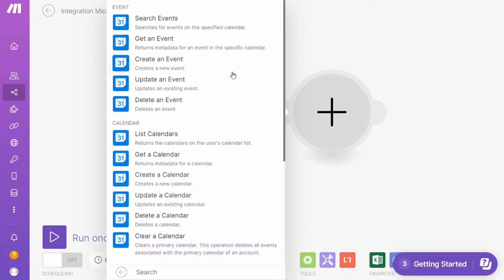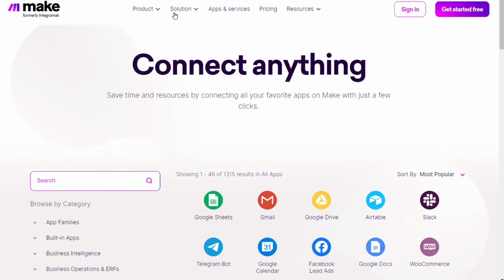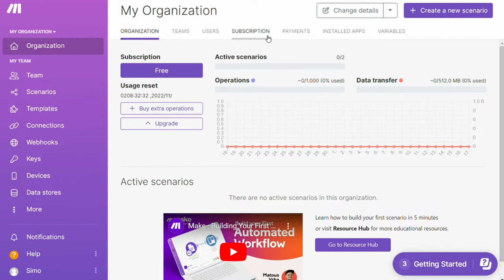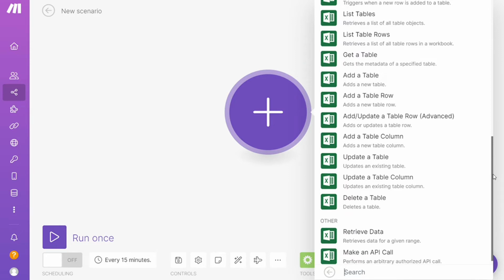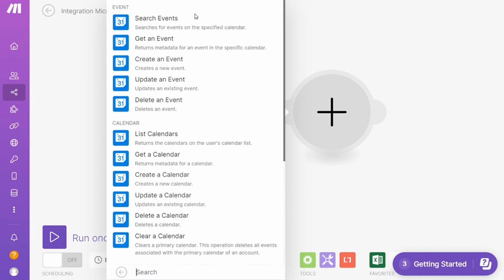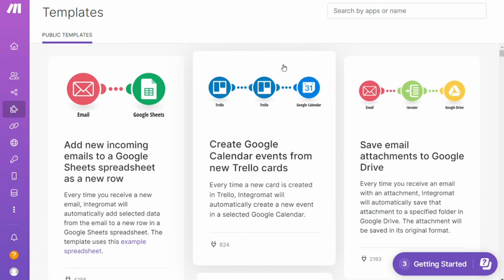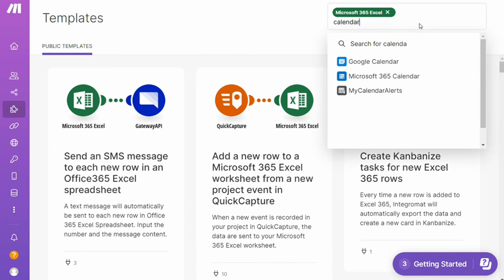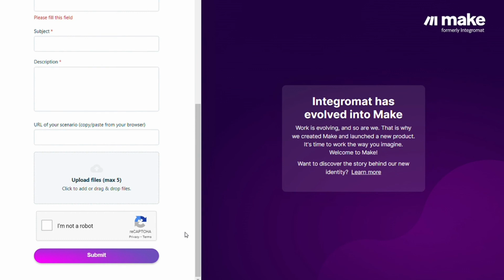How to Connect Excel to Google Calendar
In this video you will find out How To Integrate Excel with Google Calendar